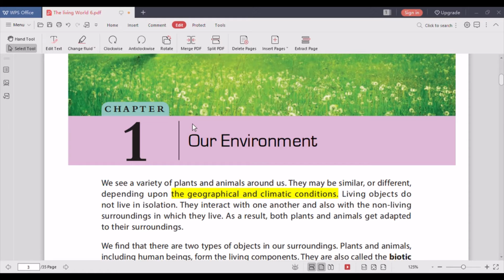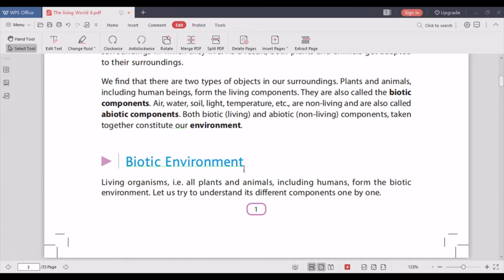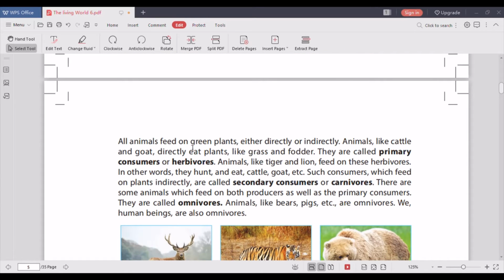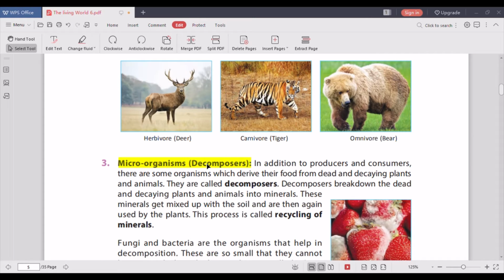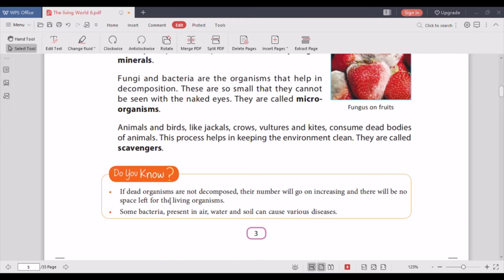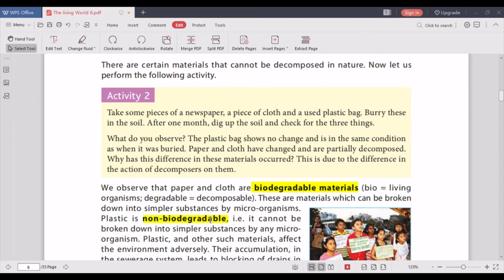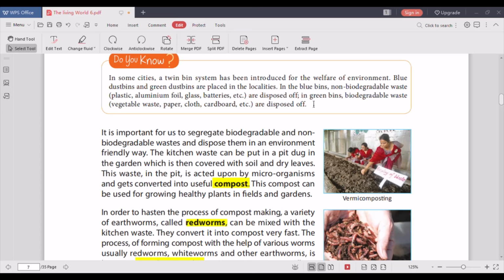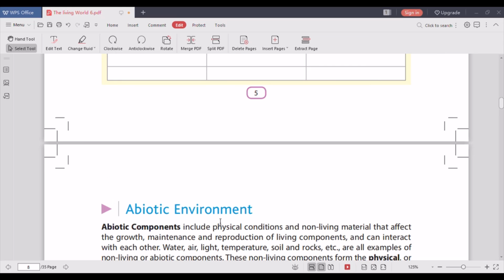Class 6 DAV, Science, Chapter 1, Our Enviroment PART 1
Explanation: Biotic components- Plants(producers),Animals(Consumers),Micro-organisms(Decomposers).

Link for "Class 6 DAV, English, Chapter1 How Daddy Decided What He Wanted to Be, FULL Chapter + Question & Ans."

Link for "Class 6, DAV, Maths, Chapter 1, Introduction to Natural Numbers and Whole Numbers II Part 1"